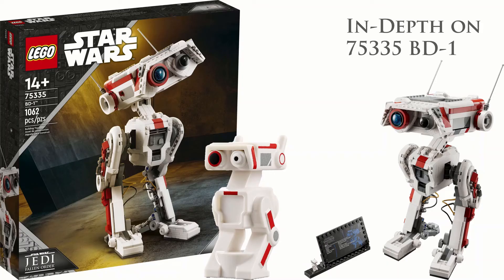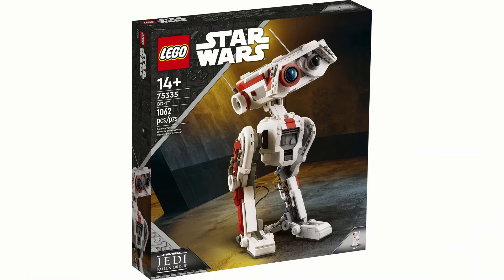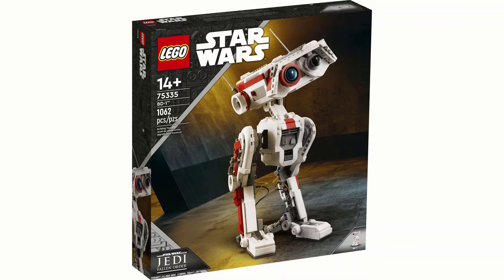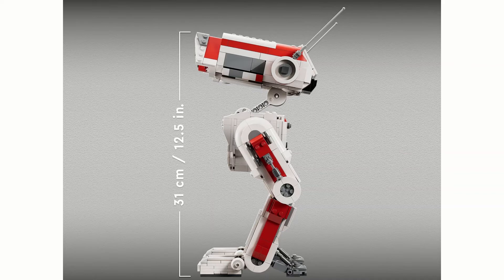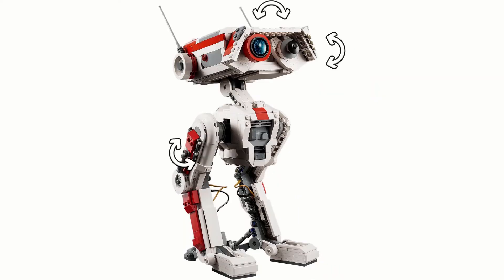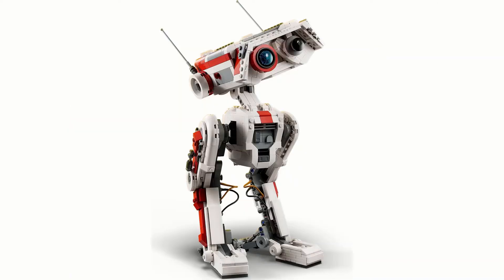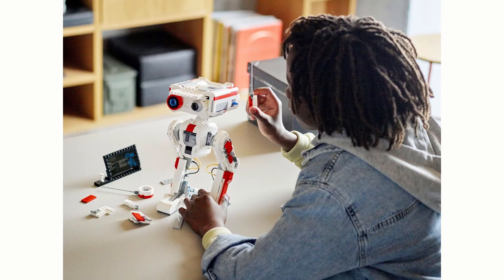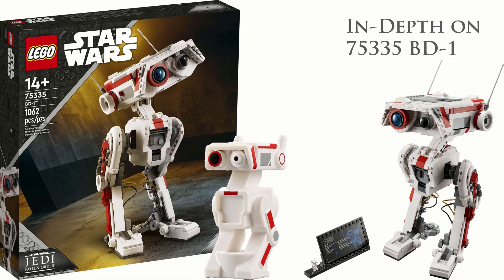In-Depth on Lego Star Wars BD-1 75335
In this video I look at set 75335, BD-1. The set will cost £89.99/$99.99 and has 1062 pieces and comes with 1 minifigures. The minifigure is BD-1 and the minifigure looks fairly well detailed for how small it is.
The set itself looks great it has plenty of moveable parts and can be displayed form many angles. The entire set is very detailed and is quite impressive. In my opinion it is very good value.